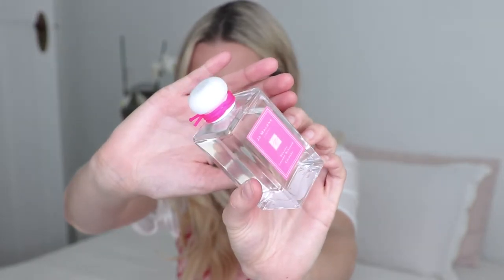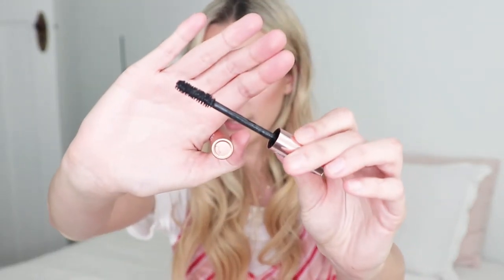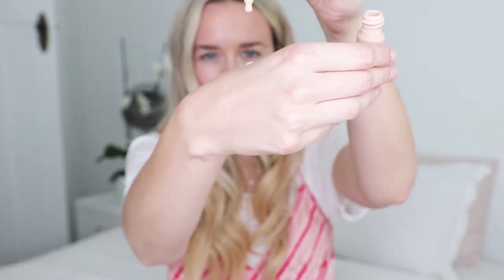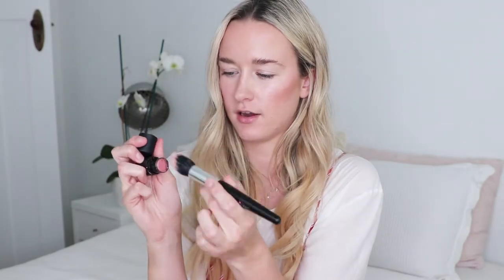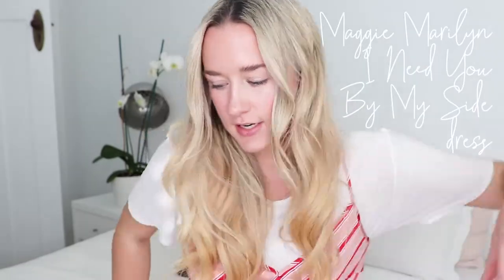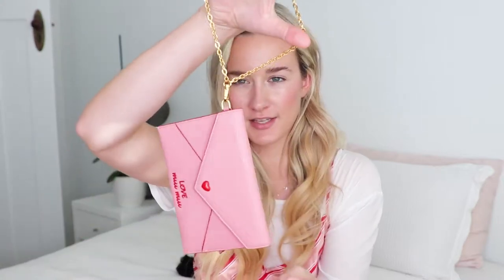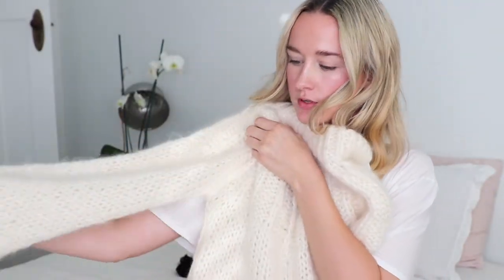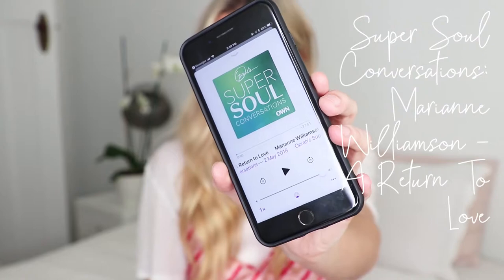Current Favourites | Skincare, Makeup, Fashion, Podcasts & Shows I'm Loving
Hope you love hearing about everything I'm loving at the moment!

A big thank you to Trilogy for working with me on this video. All opinions are my own - I only promote products I love and use!

Favourites mentioned:
Trilogy Rosehip Transformation Oil - A certified natural, silky, pure plant cleansing oil effortlessly melts away make-up and impurities

Designated Survivor
The Handmaid's Tale

Hi beautiful babes, I'm Skye. My channel is all about my love for beauty and fashion. I'm not a makeup artist, but I am an ex magazine beauty editor and I love sharing my passion, skills and intel about fashion and beauty with others!